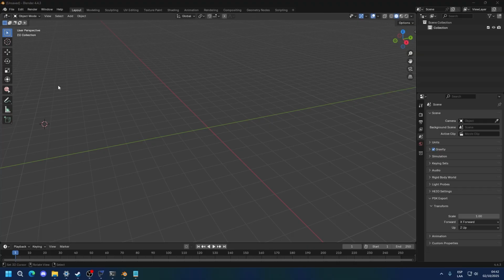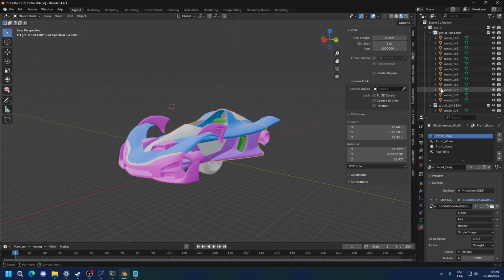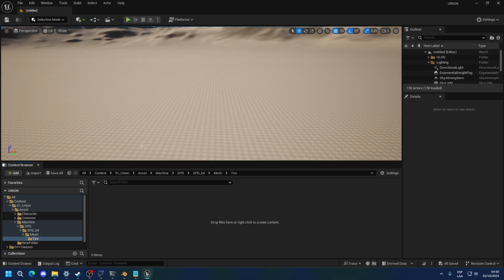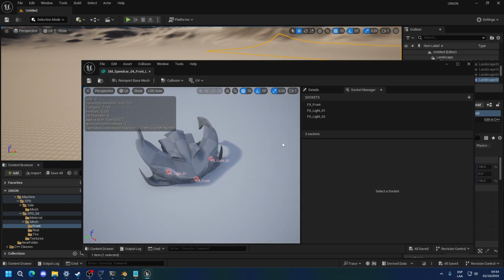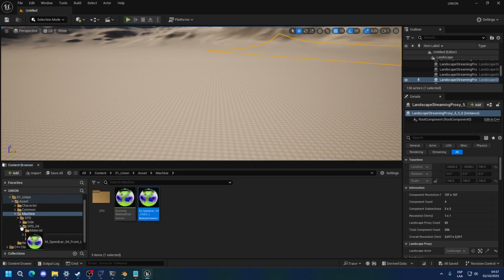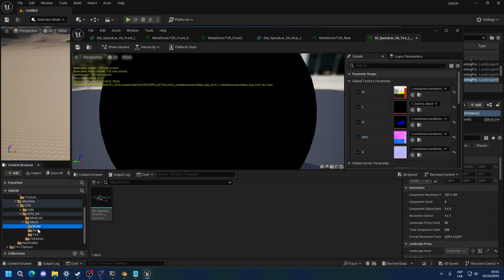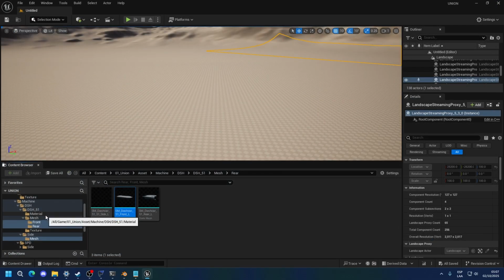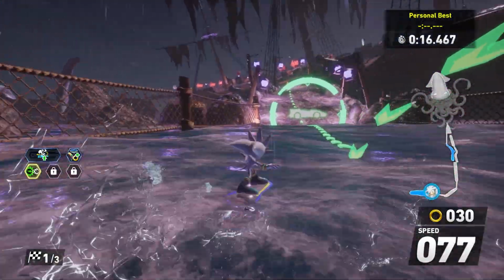Sonic Racing Crossworlds Modding Tutorial #9 Importing vehicles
List of material slot names and sockets:
If you want to know how to use the dummy material, watch this video:

Timestamps
00:00 Importing vehicle into Blender
02:28 Exporting from Blender into Unreal Engine
07:18 Setting up the vehicles in Unreal Engine
14:07 Setting up materials in Unreal Engine
20:00 Setting up Extreme Gears
24:49 Packaging and testing ingame